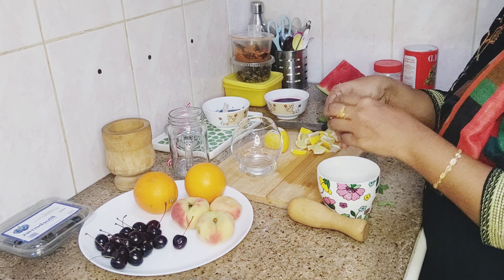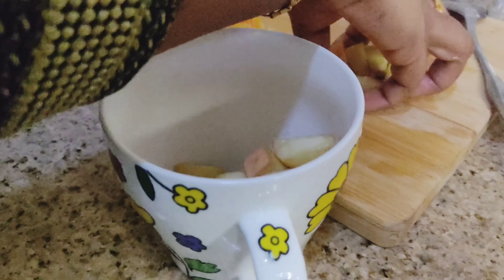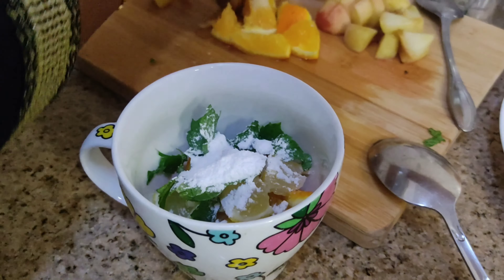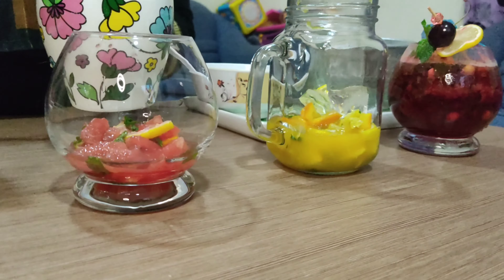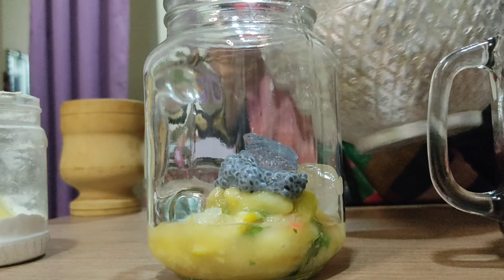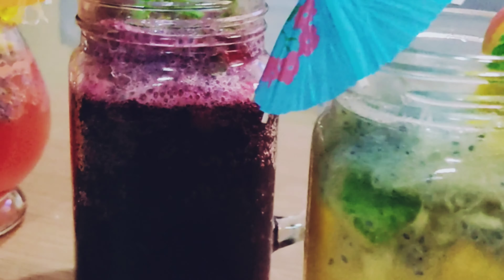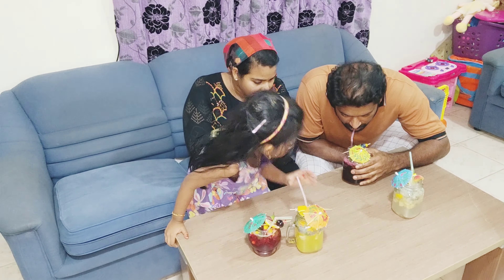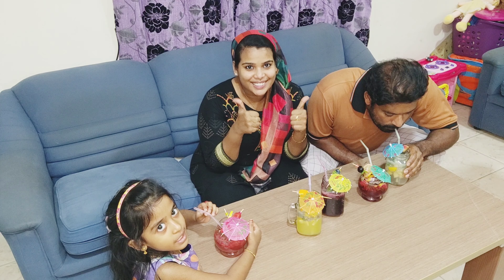Summer Special | Mojito Recipe| Cocktails | Inshu's Gallery